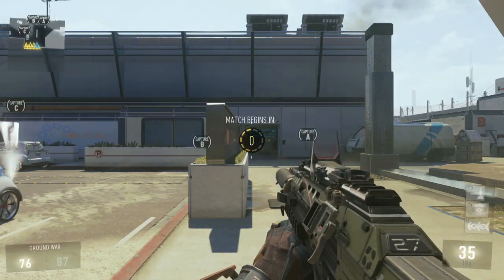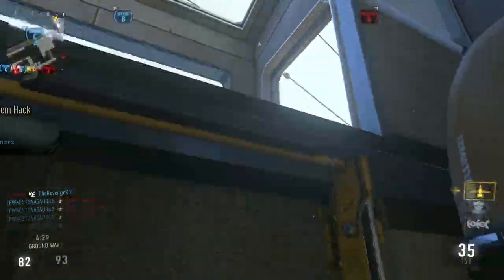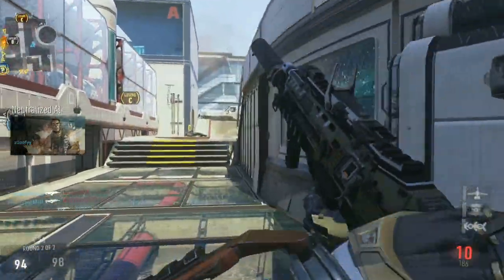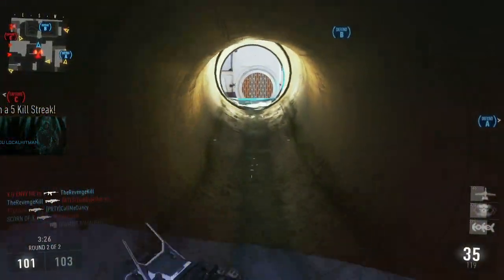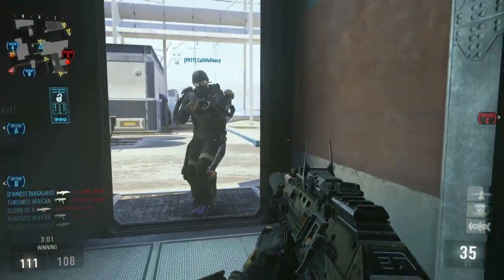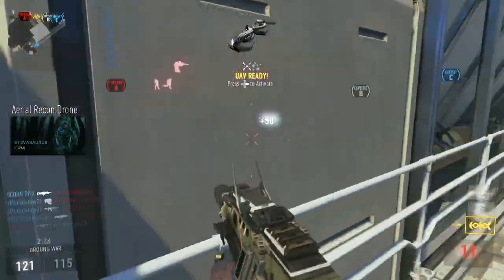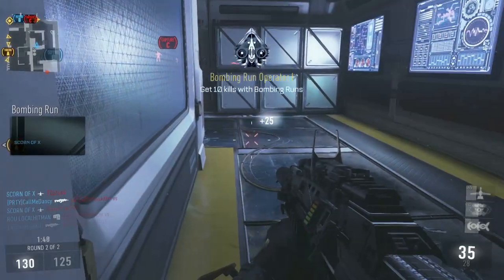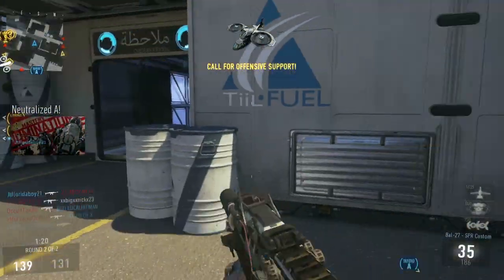Advance warfare: I broke AW patch coming soon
have a tryhard lobby problem? hit em with the scorn of x combo